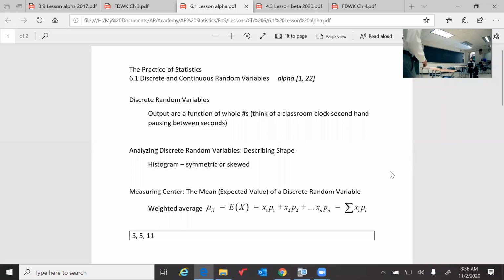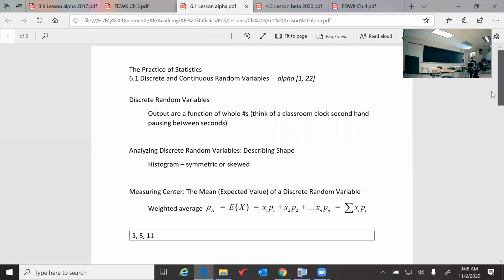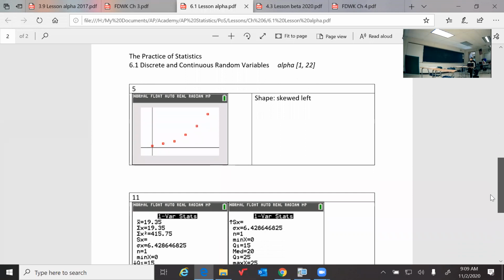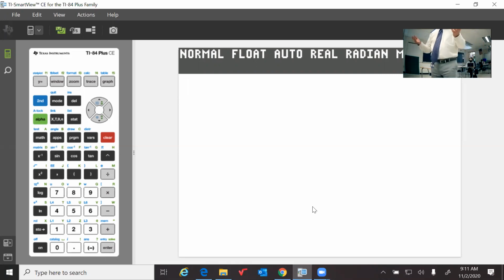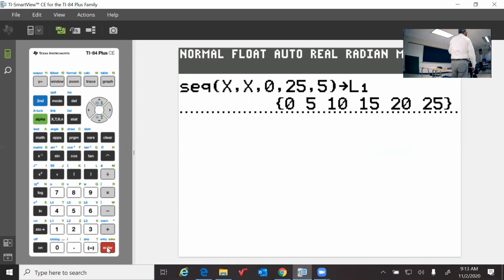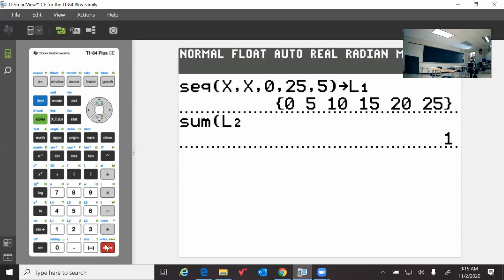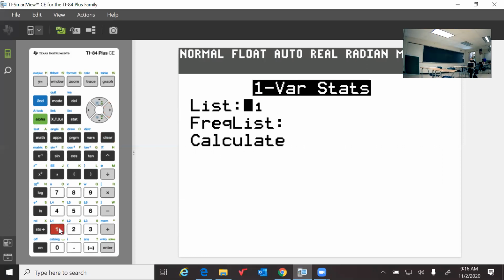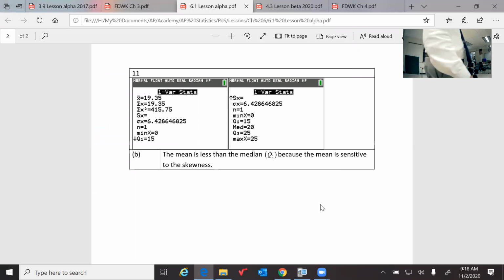PoS 6.1 alpha